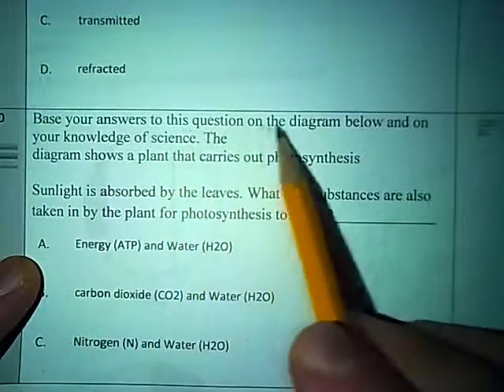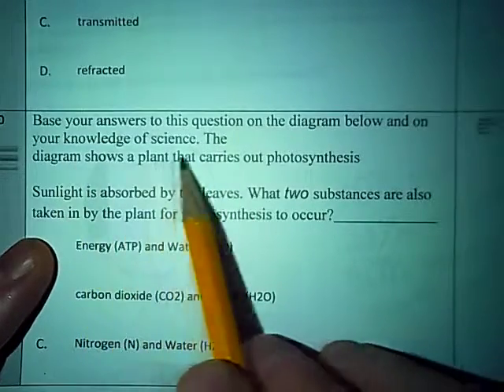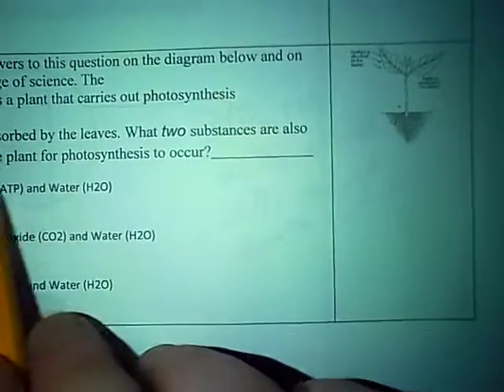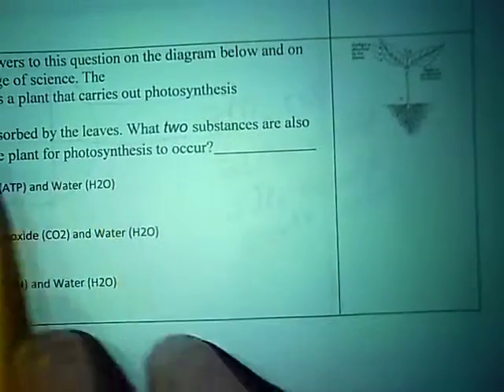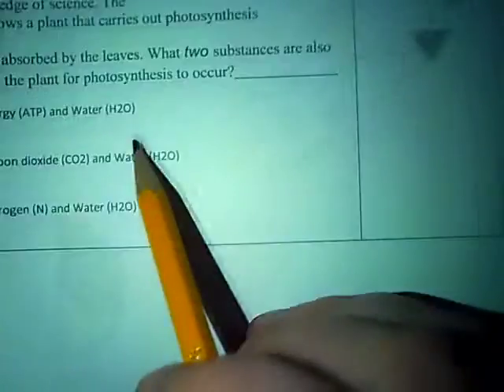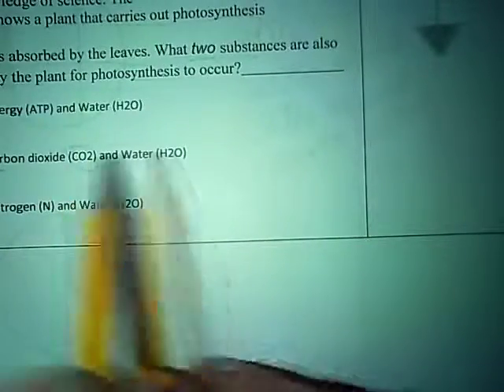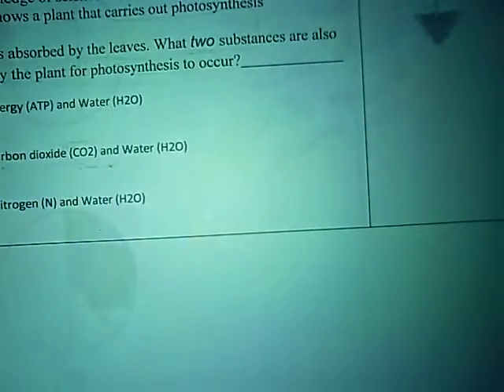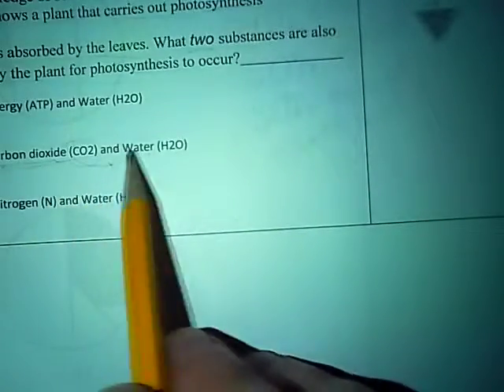Absorbed 10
8th Grade Intermediate Level Science Test Questions on the Term Absorbed